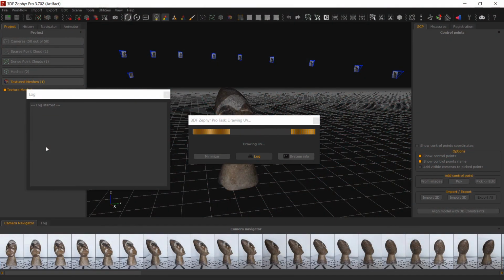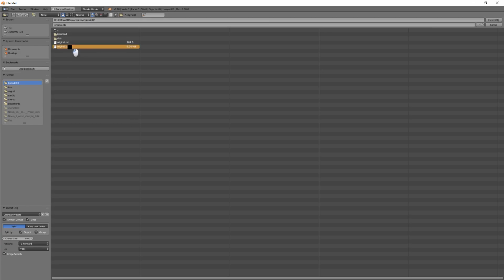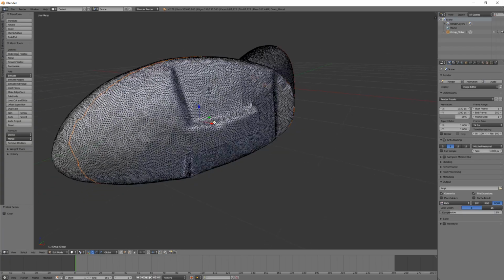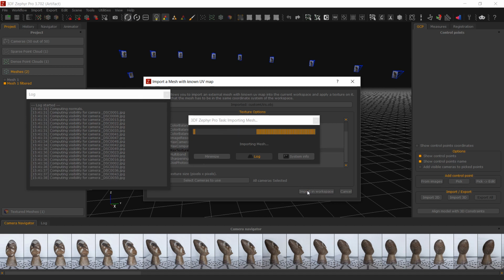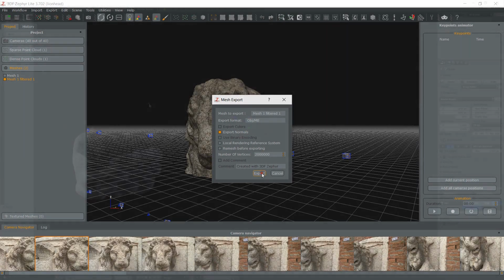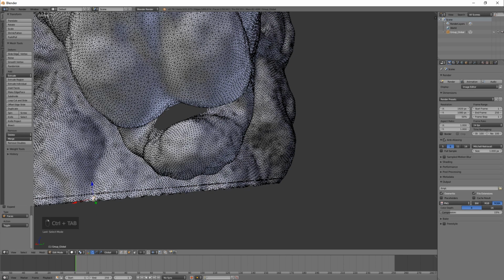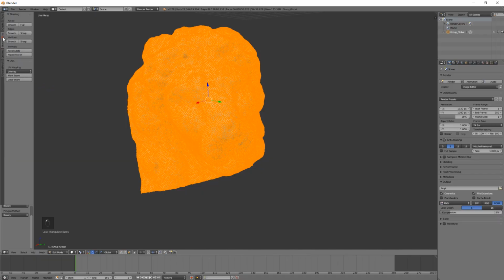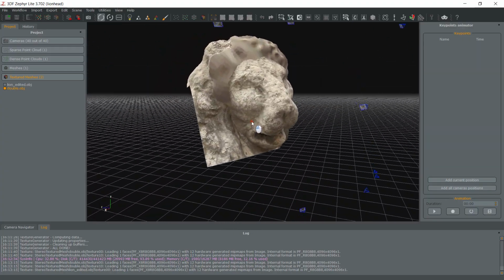3Dflow Academy - Videotutorial 10 - Texturing using custom UVs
Learn to generate textured mesh in 3DF Zephyr using custom UVs. In this tutorial, we show how to use blender to unwrap a mesh that will then be imported and retextured.

Lionhead statue dataset courtesy of Picelli-Tacconi studio.